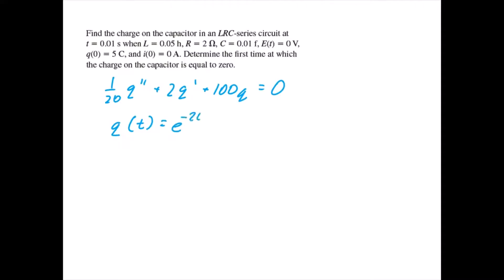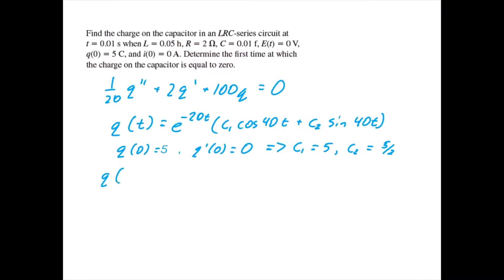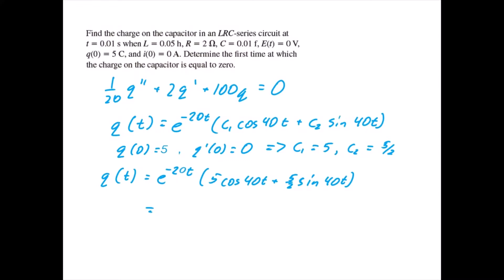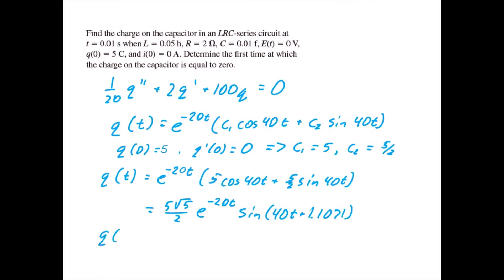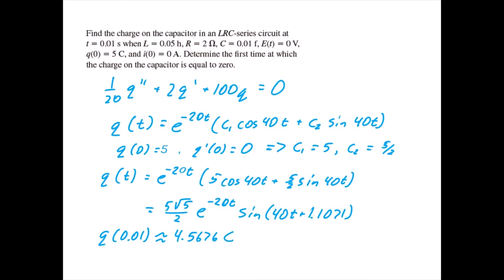capacitor in an LRC – series circuit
Find the charge on the at t = 0.01 s when L = 0.05 h , R = 2Ω , C = 0.01 f , E(t) = 0 V, q(0) = 5C and 𝔦(0) = 0A. Determine the first time at which the charge on the capacitor is equal to zero.